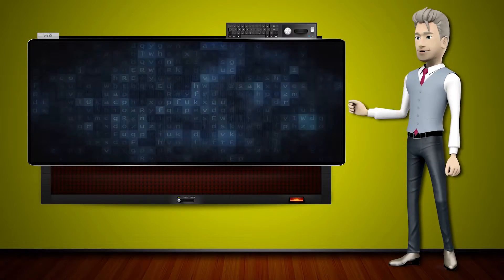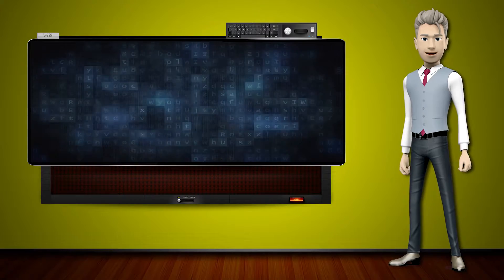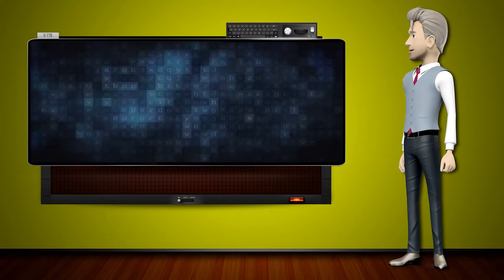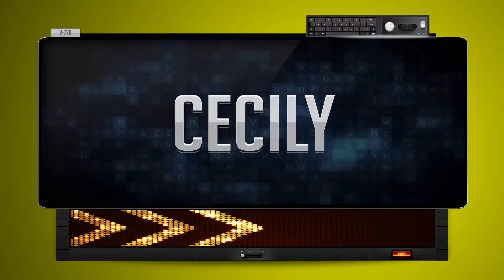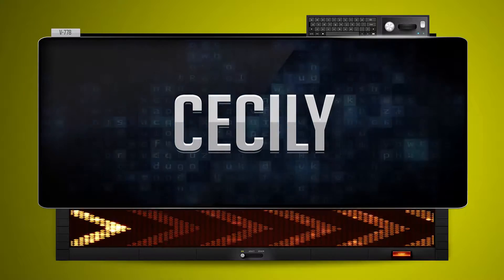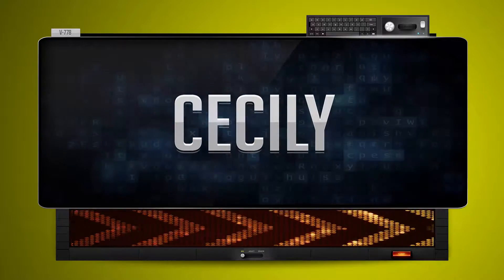CECILY - How to say it Backwards